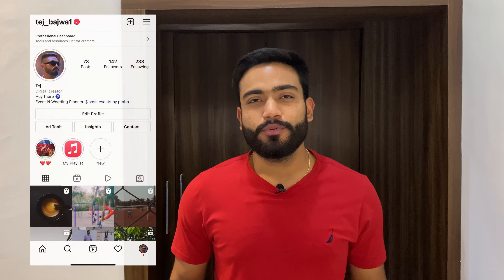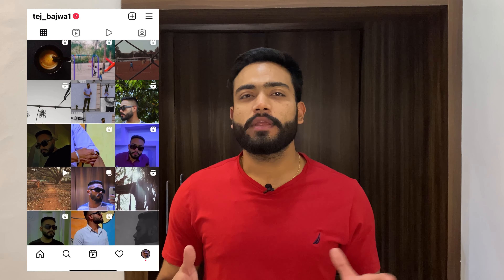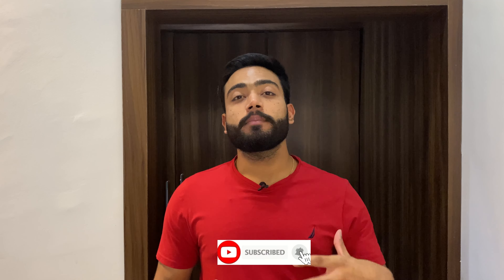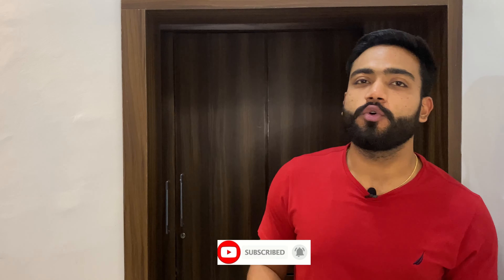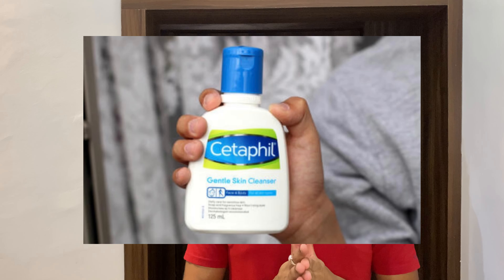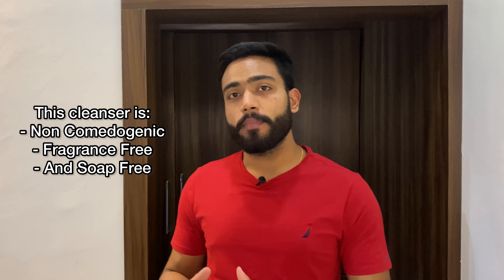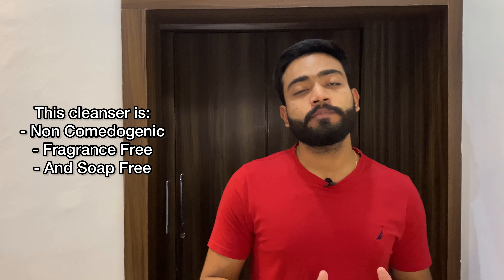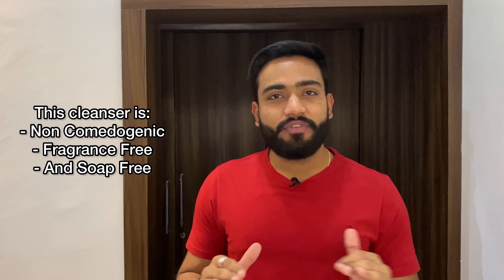Cetaphil Gentle Skin Cleanser Review | Best Face Wash For Men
💥▶️🔥 LINK TO BUY THIS CLEANSER (Discounted price)
Cetaphil Gentle Skin Cleanser Review | Cetaphil Face Wash Review |Cetaphil Oily Skin Cleanser Review

What's good you guys? Latest in my uploads is this amazing video on Cetaphil, basically on Cetaphil gentle skin cleanser review. I have tried this Cetaphil gentle skin cleanser/Cetaphil face wash for about 6 months, and I have shared my take on this face wash by Cetaphil. Just to give a brief let me tell you that Cetaphil gentle skin cleanser works miraculously on oily skin, dry skin, combination skin, sensitive skin, and even acne prone skin. This Cetaphil facewash is non comedogenic, is fragrance free, and is soap free, all of which zeroes down on one major benefit- that this Cetaphil skin cleanser will not irritate your skin or give you any bad side effects whatsoever.

Tej Bajwa
Men's Fashion | Men's Lifestyle | Men's Grooming